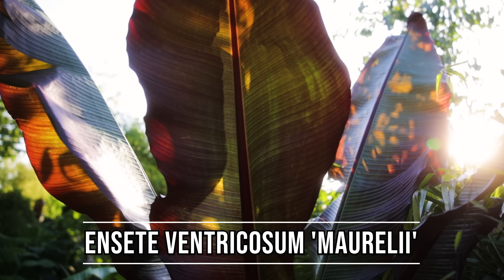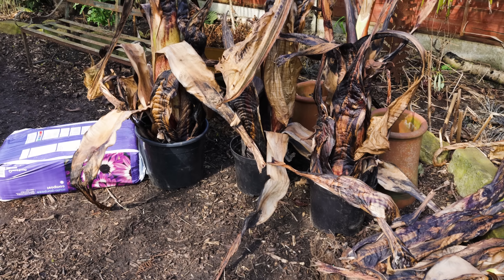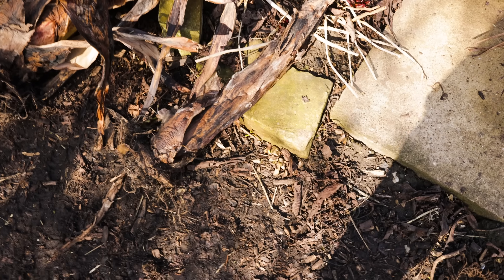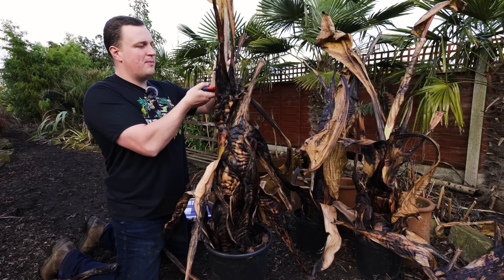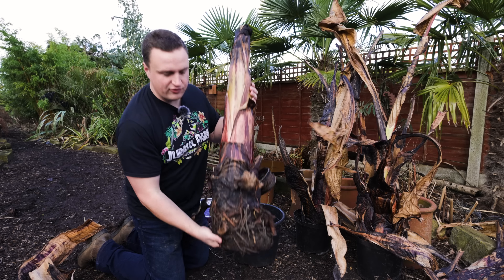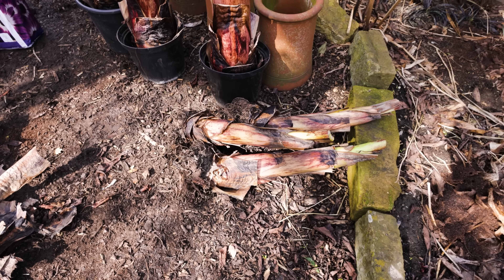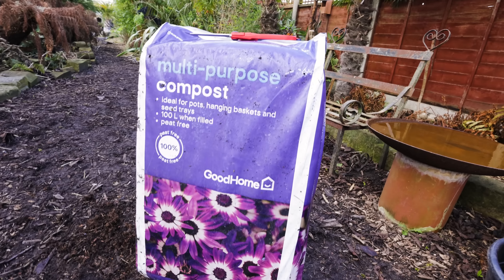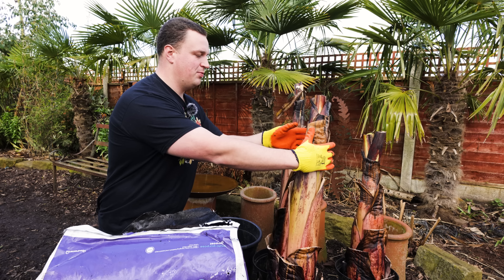Starting Ensete ventricosum 'Maurelii' - Red Banana Plant Spring Care Tips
Today's video is about getting Ensete ventricosum 'Maurelii' red Abyssinian banana plants ready to grow in spring following their winter dry storage indoors (they generally wouldn’t survive a long, cold & wet U.K. winter outdoors). I talk about tidying them up, potting them into small containers and a few spring care tips to coax them into growth followed by my hardening off process. These are one of my favourite tropical style foliage plants for UK jungle & exotic gardens, amazing impact for summer bedding displays, huge colourful leaves and very fast growing too!

0:00 Intro
1:28 Ensete banana plants after dry storage overwintering
2:28 When to start Ensete and tips for overwintering small plants
4:29 Tidying Ensete ventricosum ‘Maurelii’ after winter dry storage
8:31 Potting up Ensete and when to plant out tender tropical plants
13:13 Ensete spring care tips - watering, feeding & hardening off red banana plants

Thanks,

George